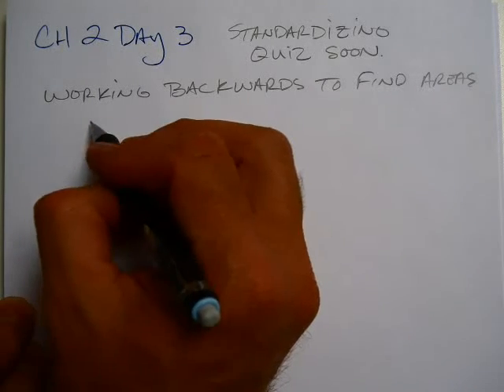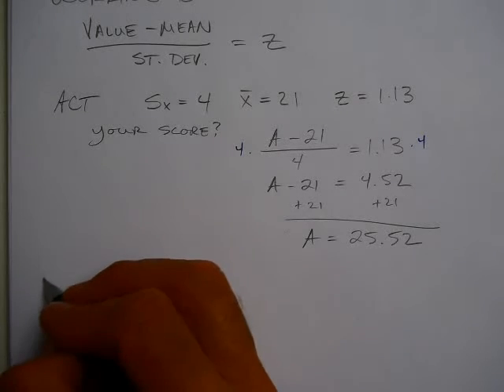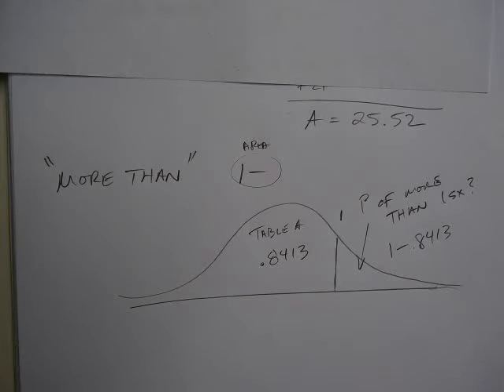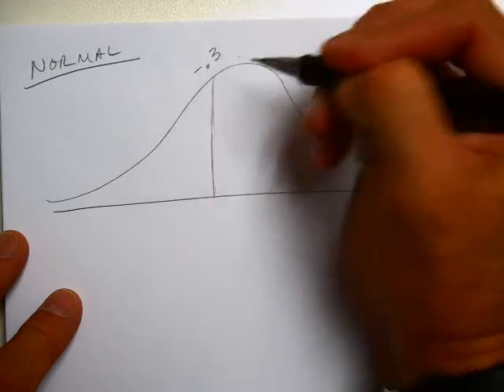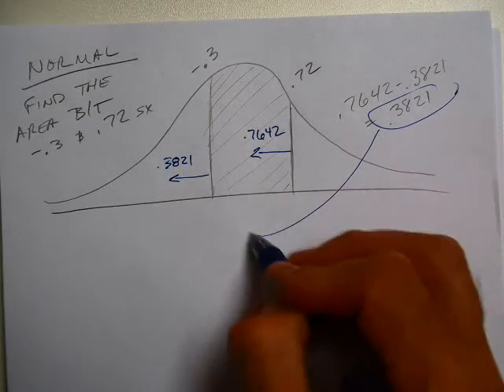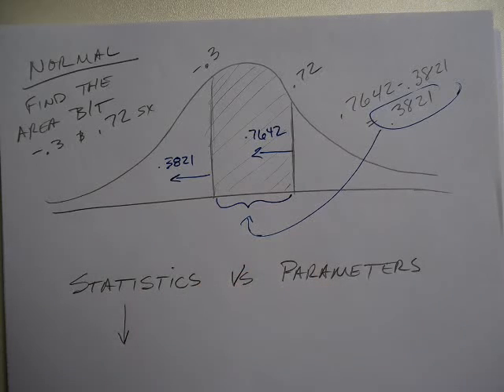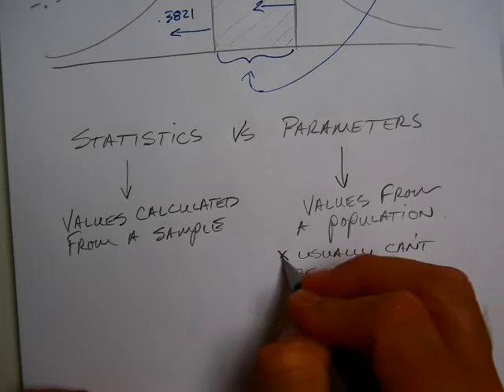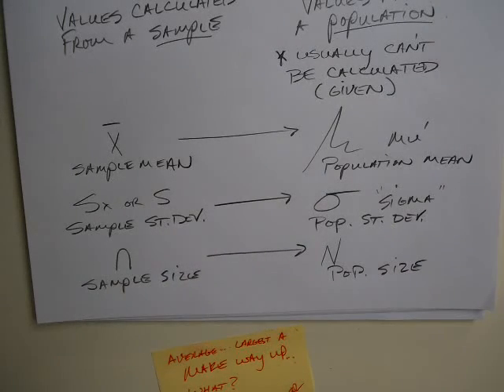Ch 2 Day 3